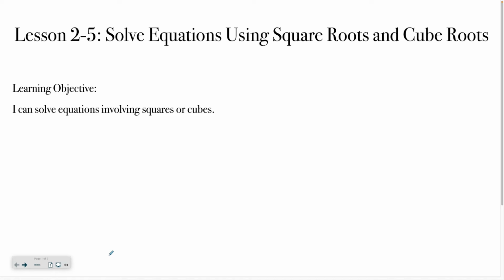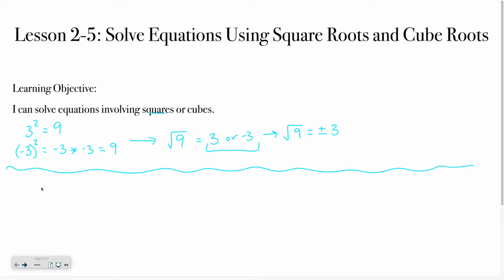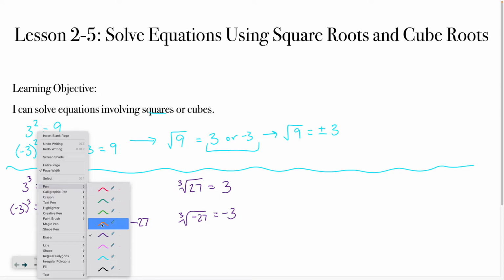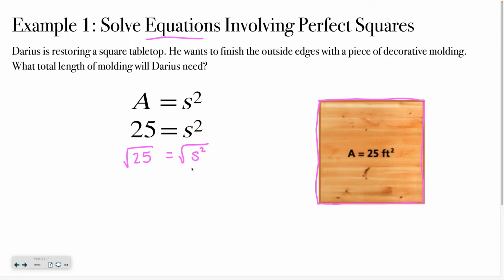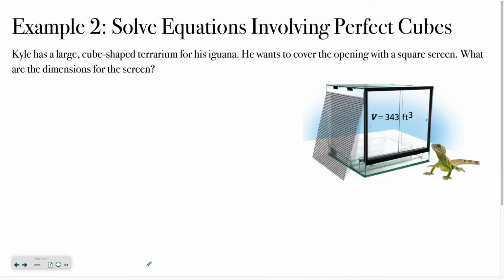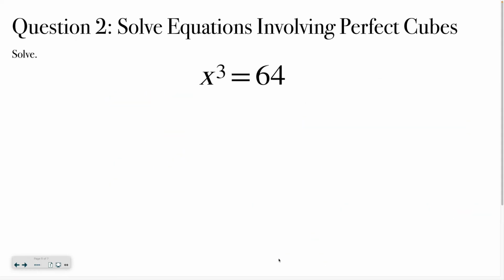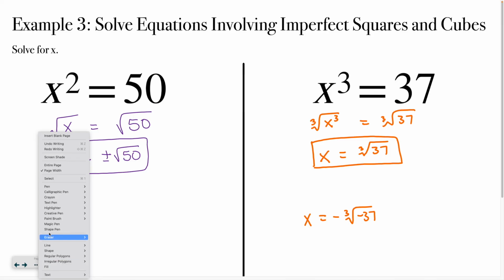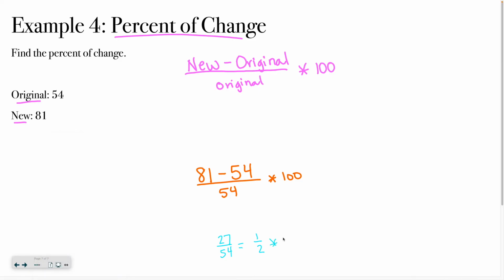Pre-Algebra 2-5: Solve Equations Using Square Roots and Cube Roots